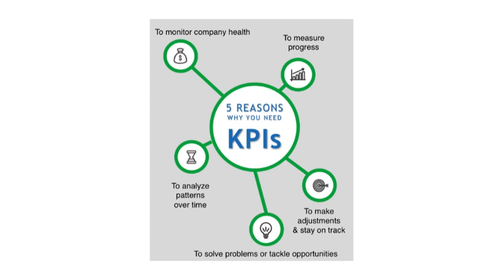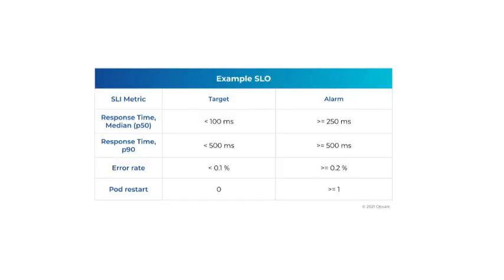How to define KPI, SLO and SLA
We will talk about the methodology of measuring how we have met service requirements.